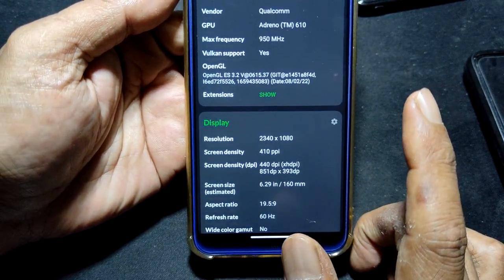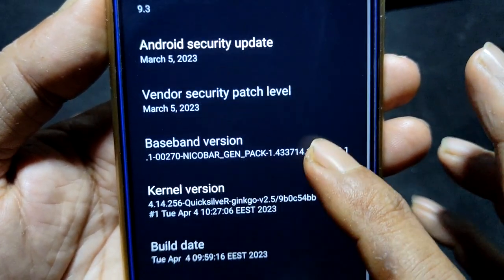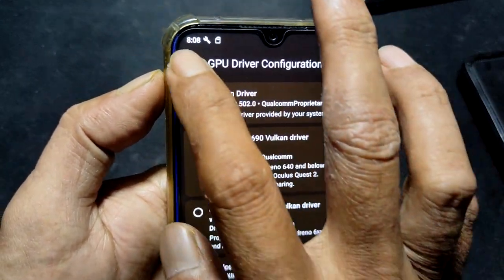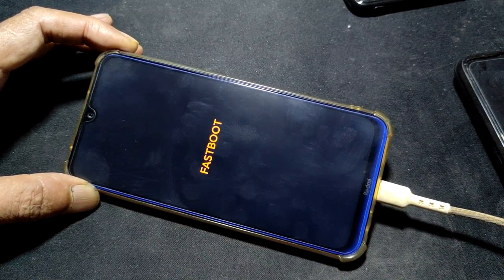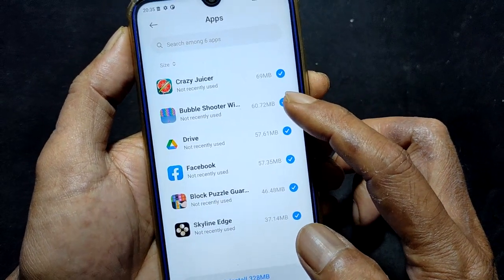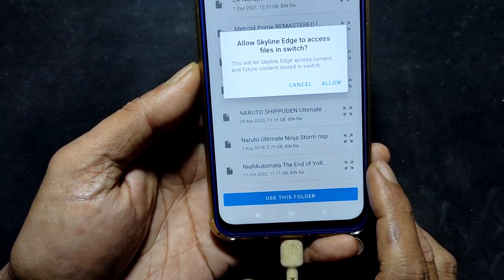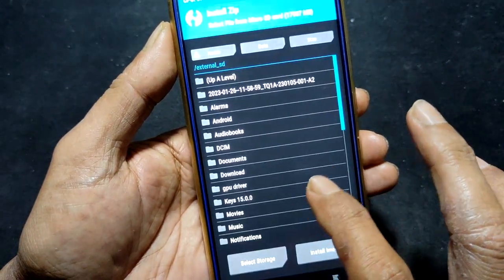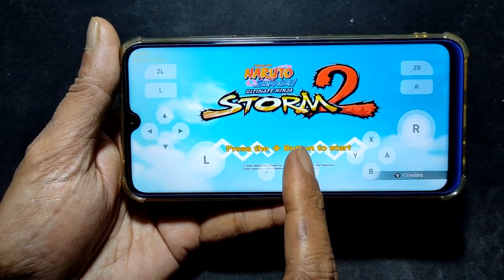NARUTO SHIPPUDEN skyline edge 64 | does rom, gpu driver or vram will impact the game | rooting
device info
Redmi Note 8 (ginkgo) = SD 665 = 4gb ram
rom tested = crdroid 9.3 latest